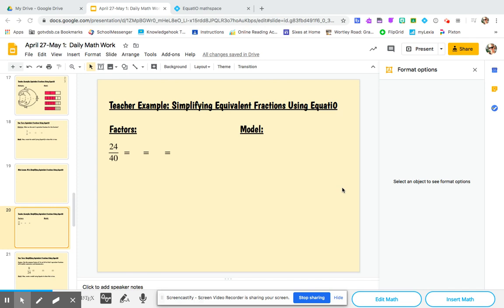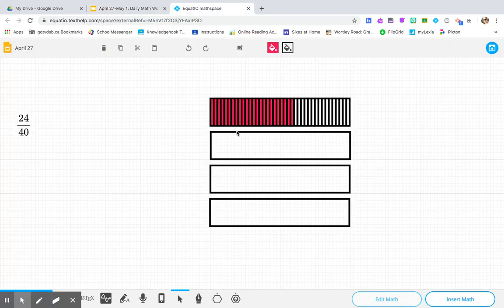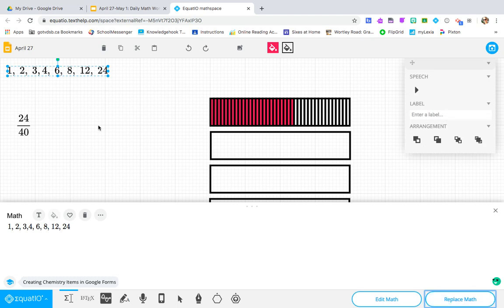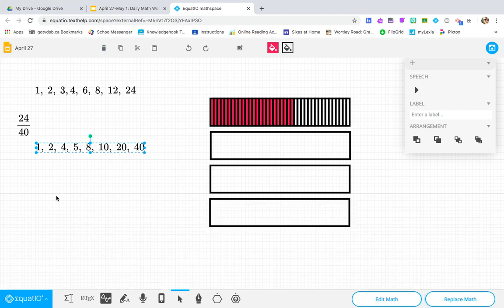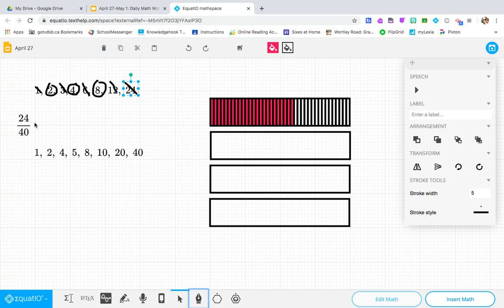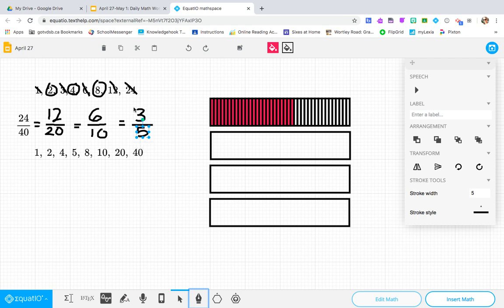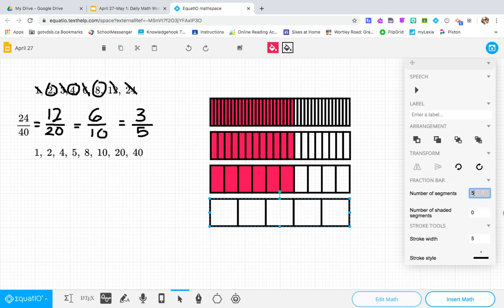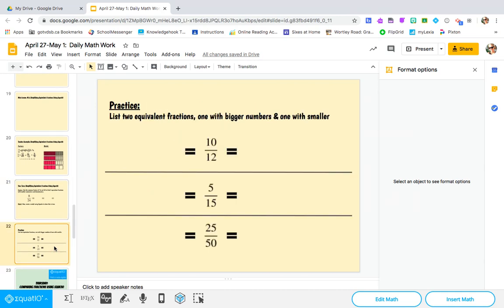Equivalent Fractions by Simplifying using Equati0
Finding Equivalent Fractions using Common Factors (Simplifying) using Equati0